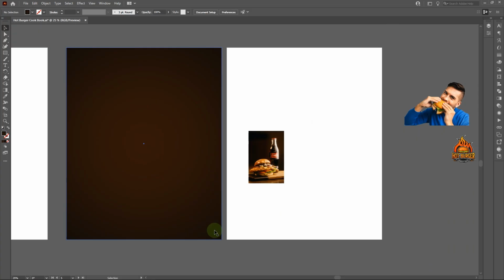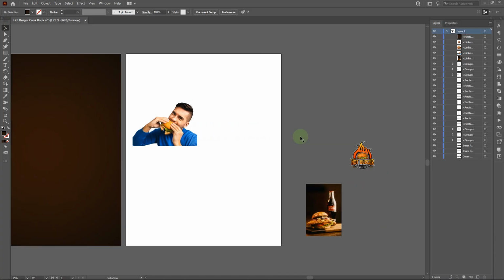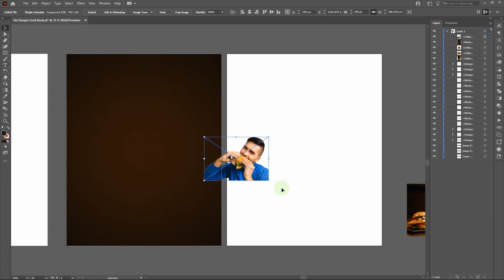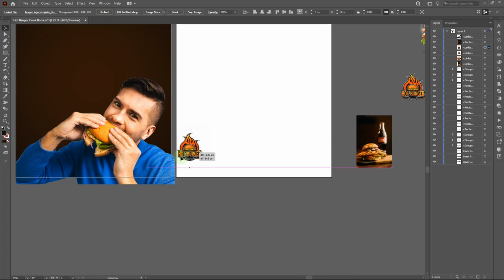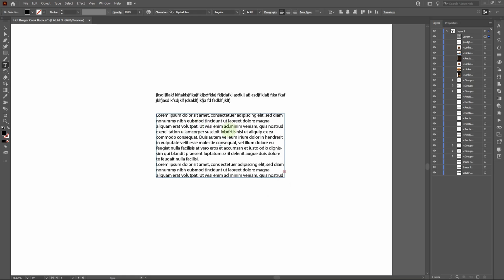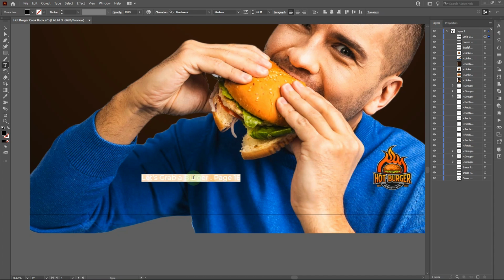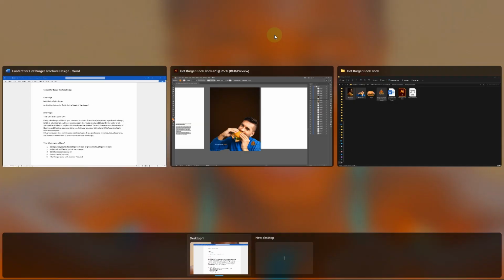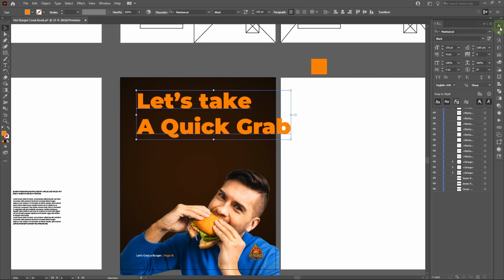07 Hot Burger Cookbook Design | Adobe Illustrator | Beginner | Practical Tutorial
Introduction to the practical hands-on Adobe Illustrator tutorial